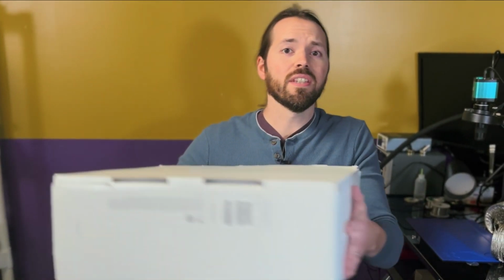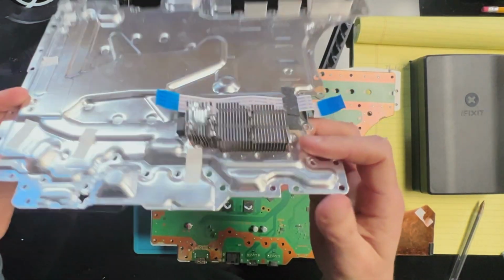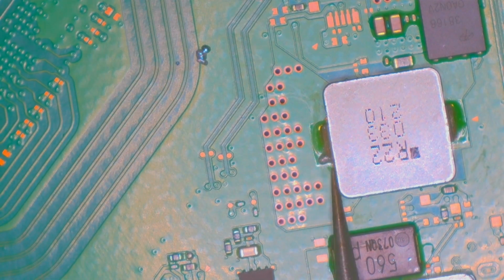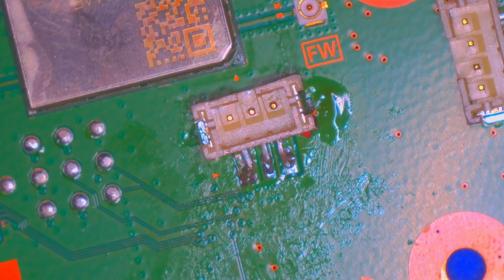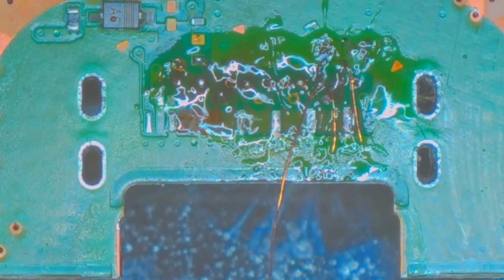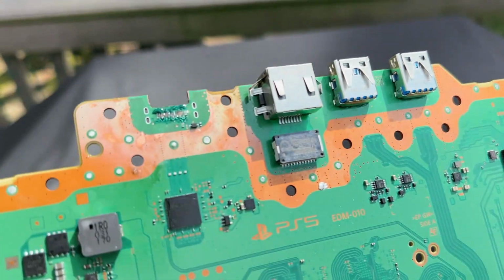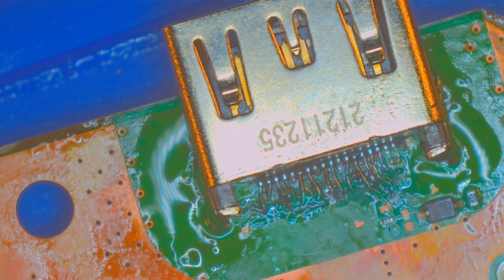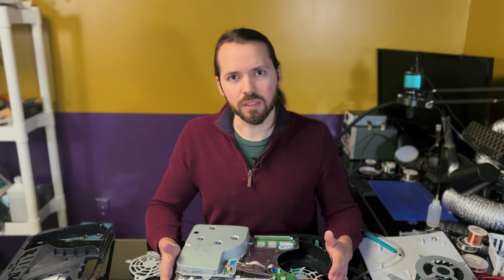$68 For A PlayStation 5 But It Was Shipped In Pieces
This Playstation 5 was supposed to only have a display issue. Unfortunately, it was shipped so poorly that no display was the least of its issues... Let's see what problems we can find and how well we can fix them.

Atten Hot Air Station (expensive but highly recommend)
Soldering Station (Aixun T210)
iFixit Driver Kit
Solder Wick Braid
Leaded Solder
Kapton Tape
Isopropyl alcohol
Solder Sucker
PS5 HDMI Port
Liquid Metal
.1mm Enameled Wire
Solder Mask

eBay Store

00:00 Intro
05:26 Board Inspection
13:19 Fan Connector Repair
16:32 CMOS Battery Repair
17:53 HDMI Port Repair
35:11 Repair Testing